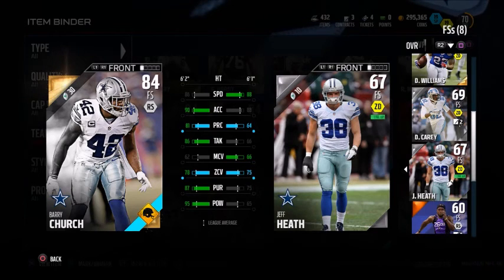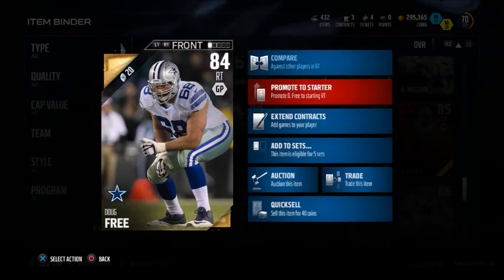A CHANGE IN RULES? Developing Dallas! Madden 16 Ultimate Team Part 12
Madden 16 Ultimate Team Road to Glory episode 12! Lets Develop Dallas!

Developing Dallas is about making a whole MUT account around the Dallas Cowboys, starting with nothing and (hopefully) working up to cards like boss Dez Bryant!

Intense game, nail biter of a game. Watch  to the end to see who wins